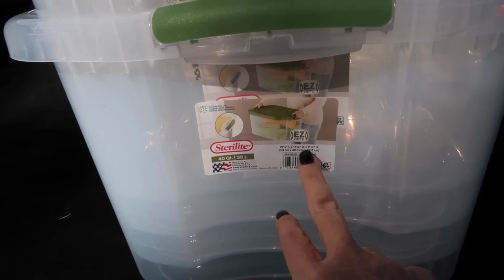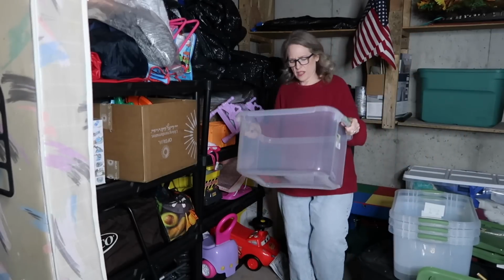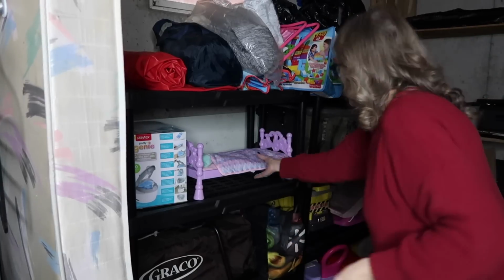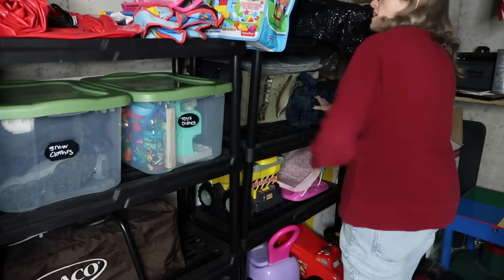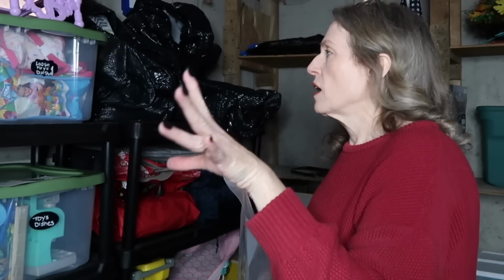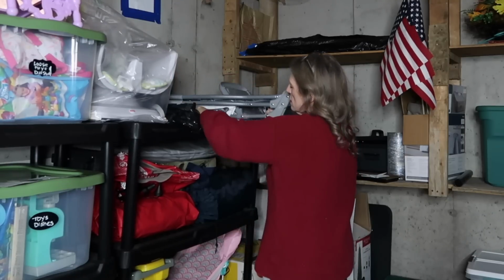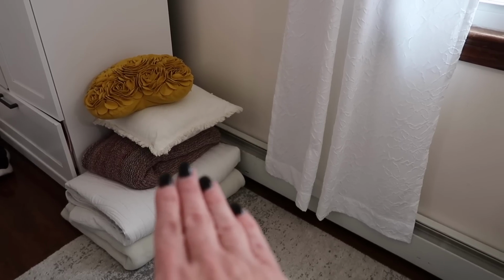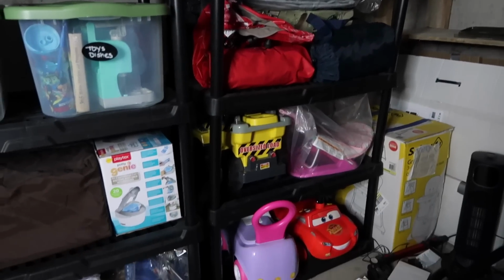In the BASEMENT! EXTREME Organizing! So SATISFYING!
Let's organize together!! It's so satisfying!!

🥗Interest in the health journey I am on for yourself? To get your free Health Assessment fill out the form
Optavia is not sold in All countries so check with me if you are not in the U.S.

Category
People & Blogs